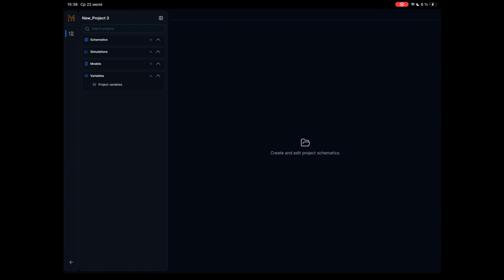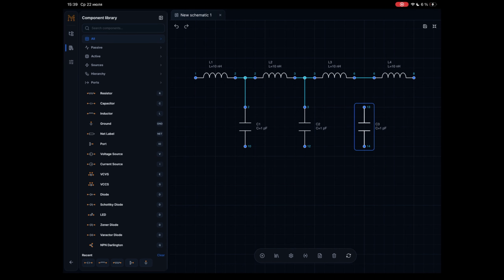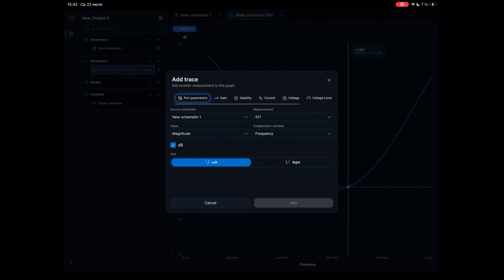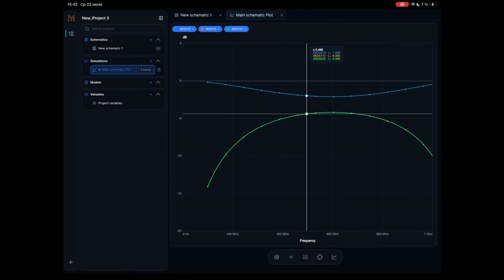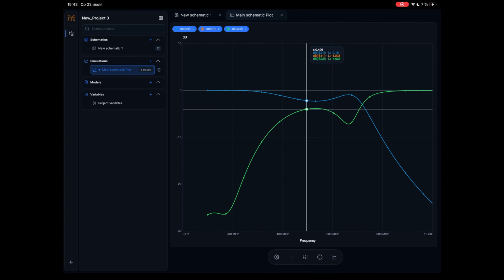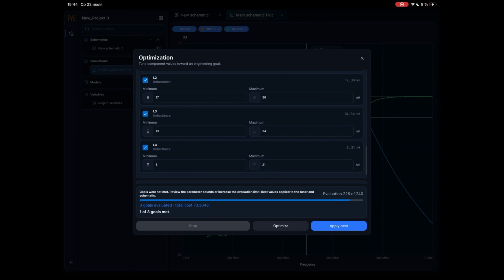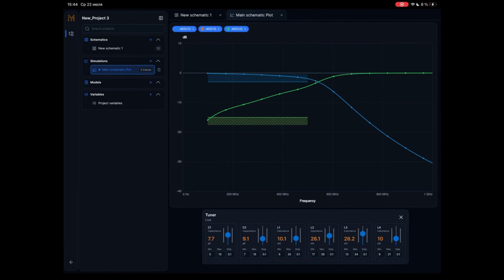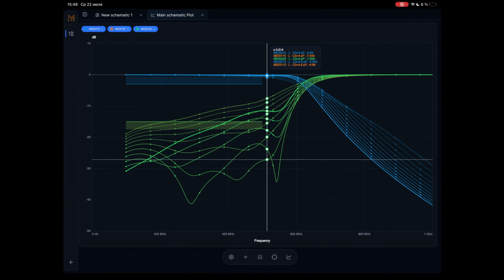Designing a 500 MHz Low-Pass Filter | Monolith ECAD Tutorial #1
Welcome to the first Monolith ECAD tutorial.

In this video, we design a 500 MHz low-pass filter from scratch, simulate its frequency response, tune component values interactively, and improve the design using automatic optimization.

Monolith ECAD is a modern cross-platform circuit design application focused on fast schematic capture, SPICE simulation, RF design, and touch-first workflows.

In this tutorial:
• Creating a new schematic
• Building a passive low-pass filter
• Running an AC simulation
• Analyzing S21 response
• Interactive component tuning
• Automatic optimization